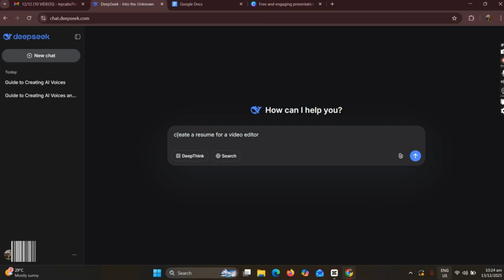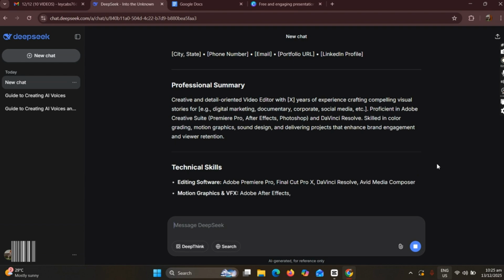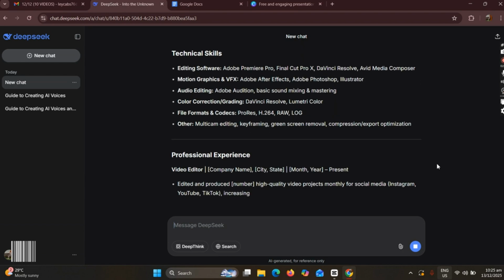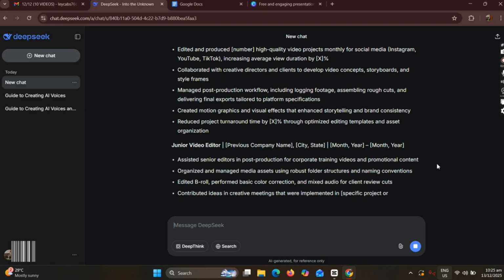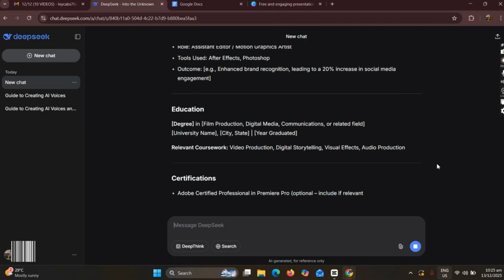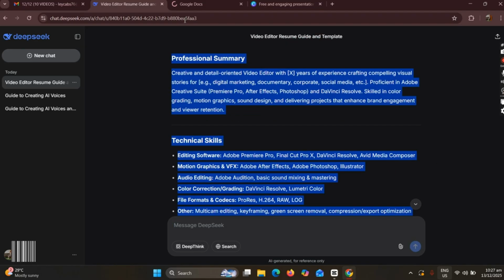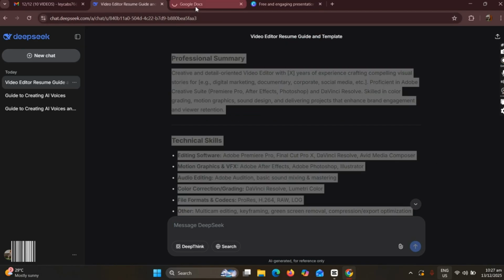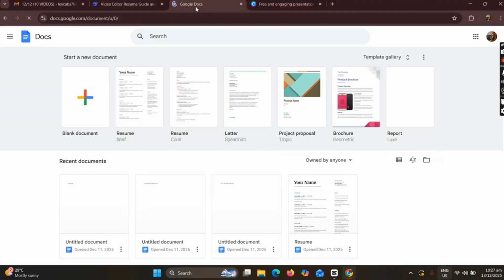HOW TO USE DEEPSEEK FOR RESUME WRITING 💻 Create Professional Job Resumes Faster with AI Tools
Confused about HOW TO USE DEEPSEEK FOR RESUME WRITING? In this video, I’ll show you how to use DeepSeek AI to create professional resumes, improve wording, and tailor your CV for different job roles quickly and accurately. This guide is beginner-friendly and perfect for anyone applying for jobs using AI-powered tools 💻

✅ What You’ll Learn / Fix:
⚙️ How DeepSeek helps generate resumes automatically
📄 How to write job-ready resume sections using AI
🔄 How to customize resumes for different job positions
💡 Tips to improve resume clarity, keywords, and formatting

✅ Timestamps:
⏱️ 0:00 Intro
📶 0:08 What using DeepSeek for resume writing means
🧩 0:20 Step 1 – Enter your job role and experience
⚙️ 0:40 Step 2 – Generate and refine resume content
📄 1:00 Step 3 – Customize and finalize your resume
💡 1:20 Bonus tip for ATS-friendly resumes

✅ Why Watch This Video:
🔧 Learn how to write resumes faster using DeepSeek AI
📄 Improve resume quality with clear and professional wording

✅ Who This Helps:
💻 Job seekers creating resumes
📄 Students applying for internships or entry-level jobs
📱 Professionals updating or optimizing their CV

💬 Comment if this resume method worked for you
📢 Share this with anyone applying for jobs